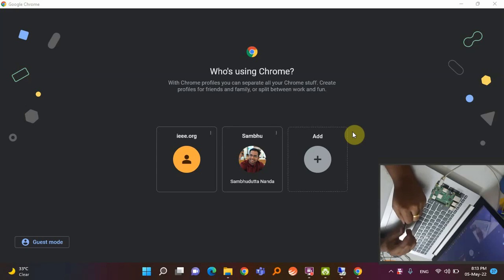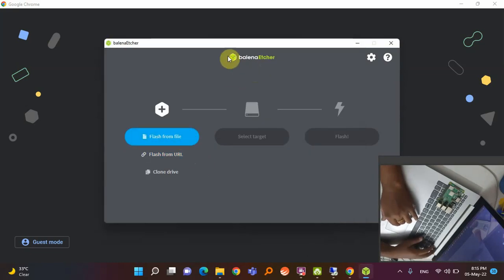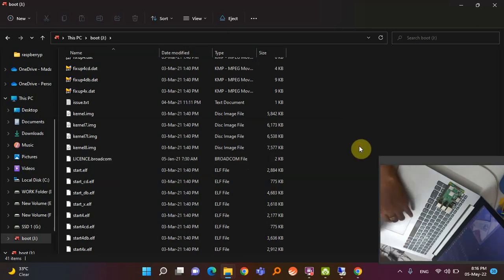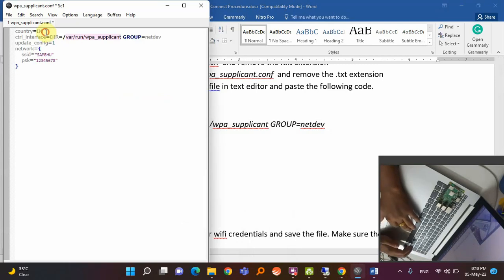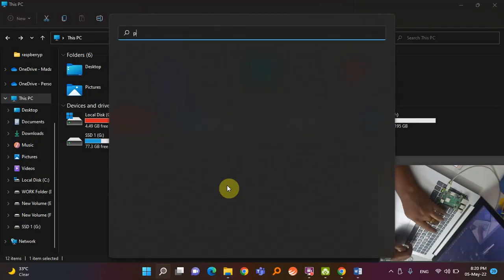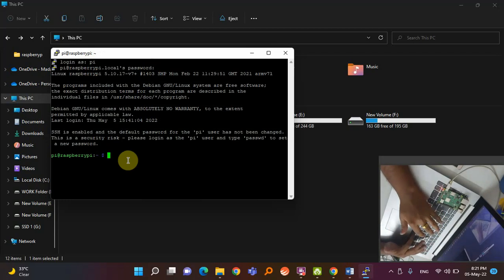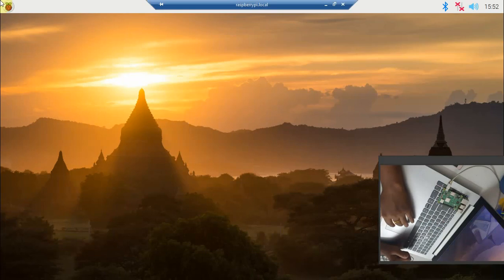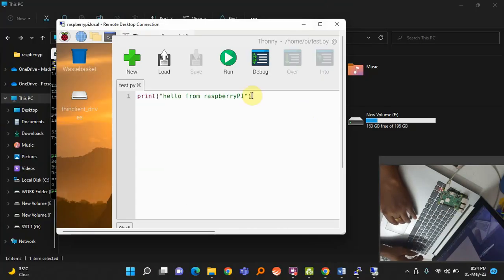How to use raspberry pi without monitor? || No Monitor/keyboard/mouse required || Simple and Quick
In this Video I have explained how to connect a raspberrypi board to laptop/PC through WiFi and access the the raspberrypi with Remote Desktop.